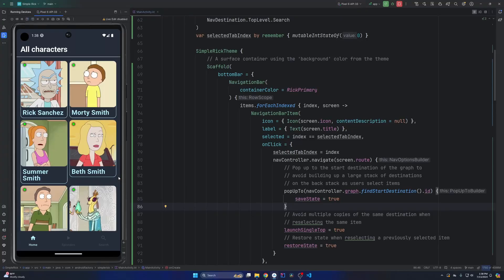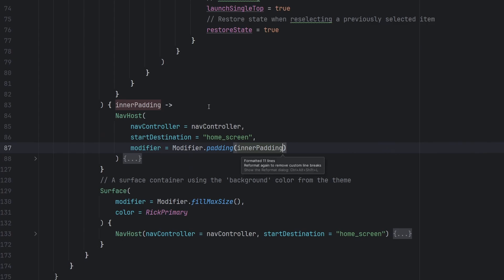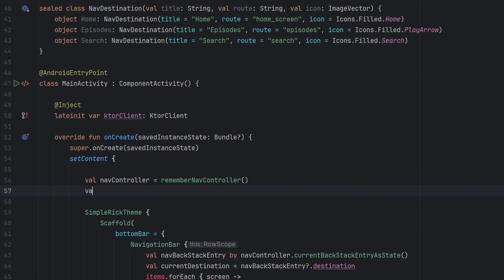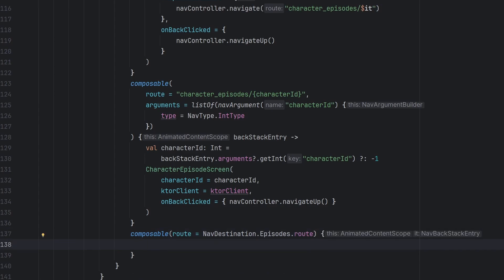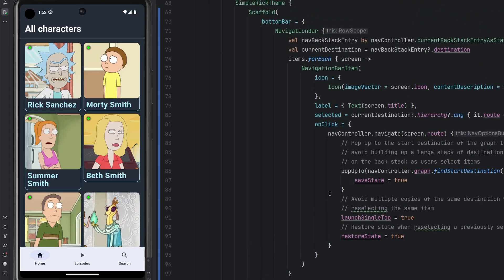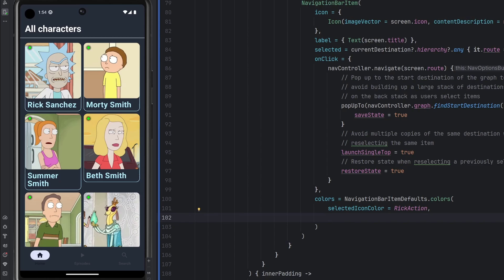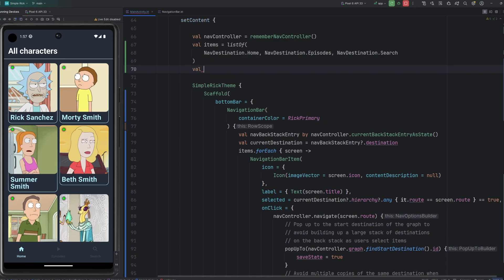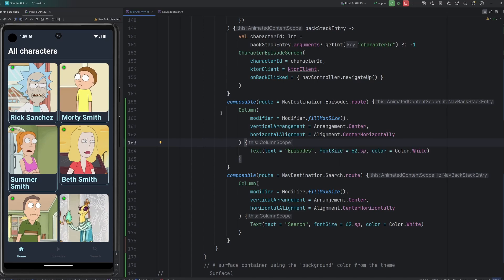NavigationBar Jetpack Compose Tutorial -- Android 2024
The bottom navigation bar is an extremely common UI pattern across mobile apps. Check out this short tutorial to learn everything you need to implement it yourself!

0:00 Intro
0:30 Documentation review
1:33 Coding
7:42 Theming the bar
10:10 Bug fixing